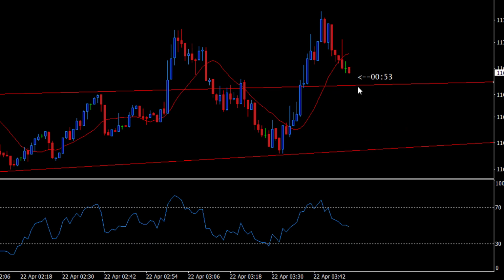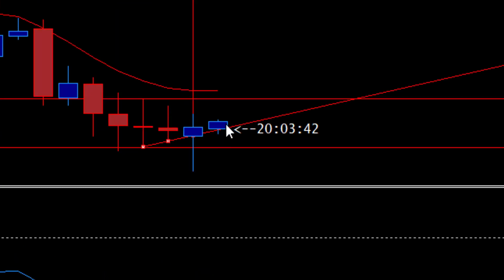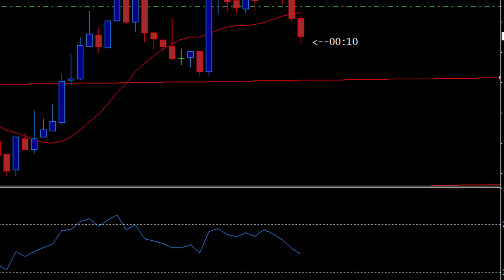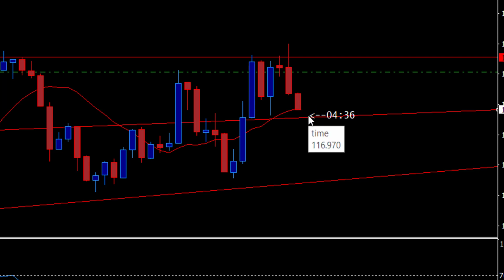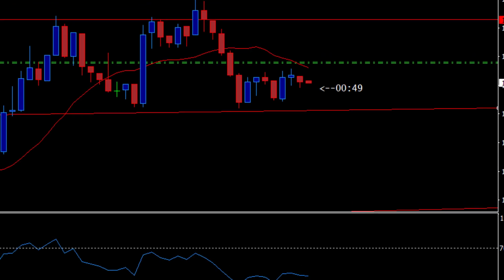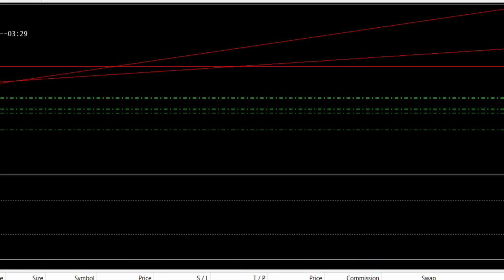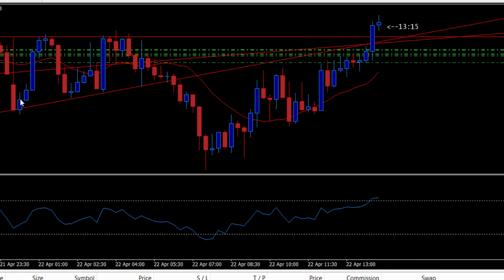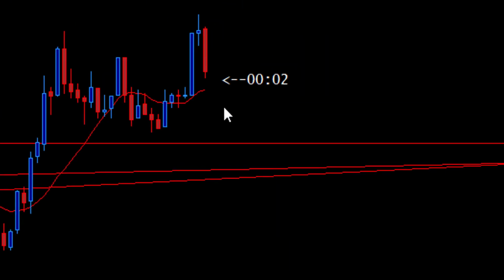Watch how I made $1,121.00 trading FOREX in 1 Night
Enroll into DCFI Online and accumulate $20K In business Credit & Boost your personal credit 100 Points